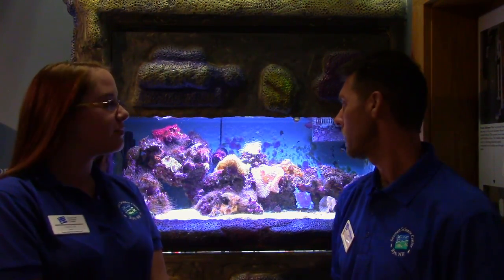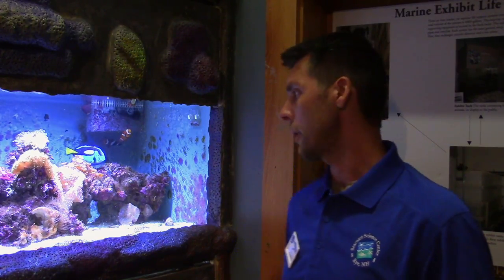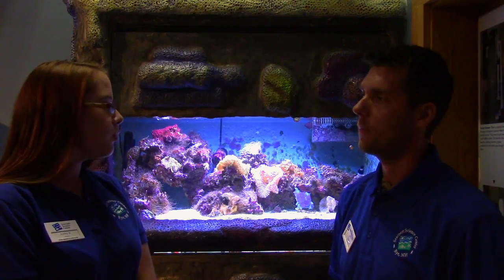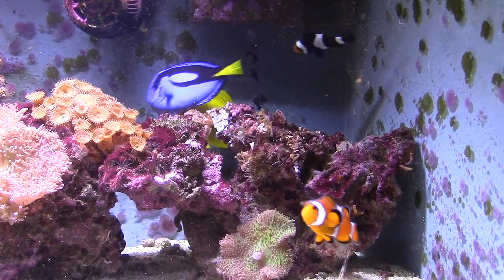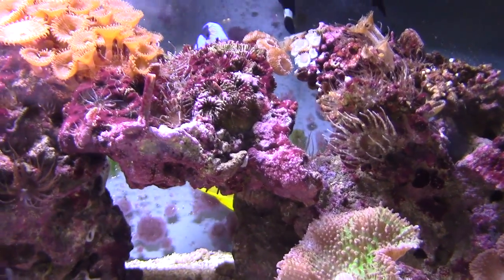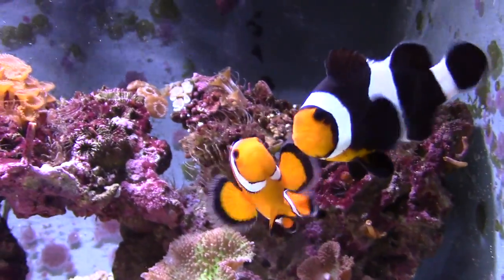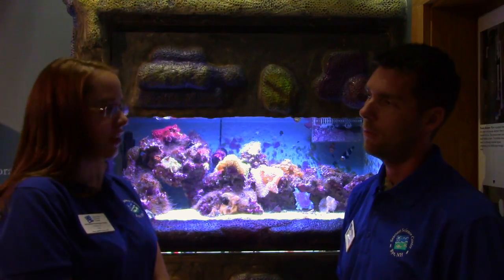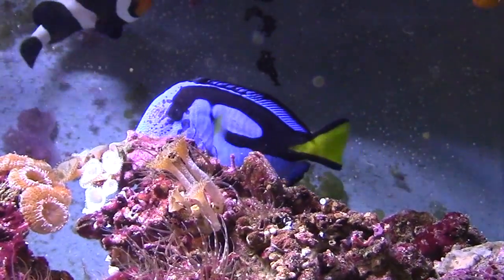Dory, Nemo, and our Tropical Tank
SSC Marketing Intern Ashley Breault hosts a Q & A with Aquarist Rob Royer about the creatures in one of our  most popular exhibits; the Topical Tank. The exhibit highlights the differences and similarities between warm water species, like the brightly colored fish of the tropics, and cold water species, like those in the Gulf of Maine. A few of the tank inhabitants draw quite a bit of attention. Can you guess why?